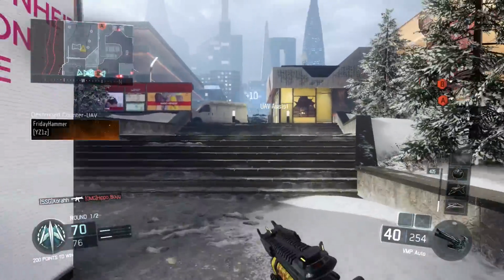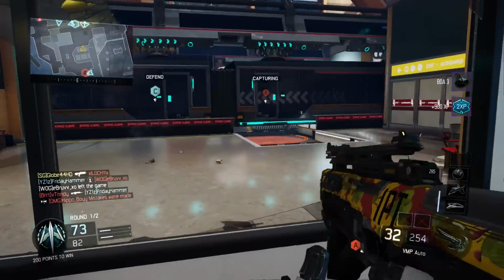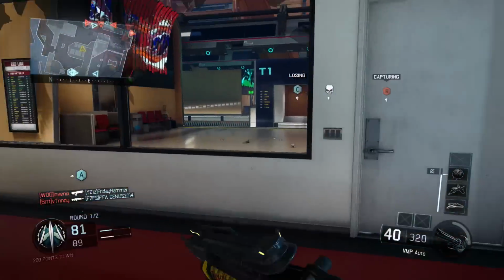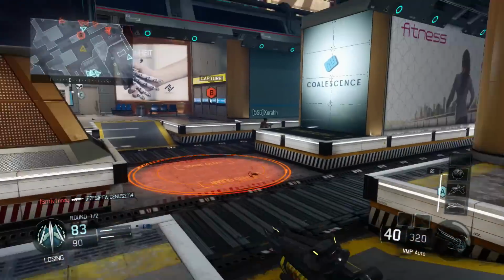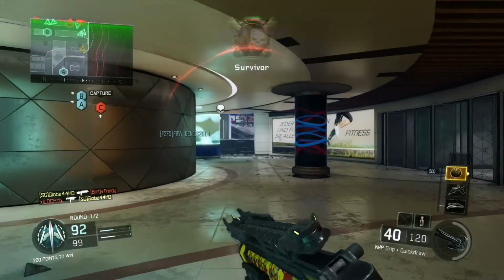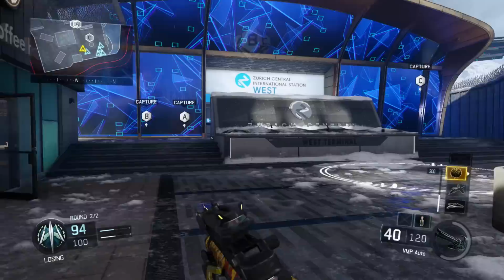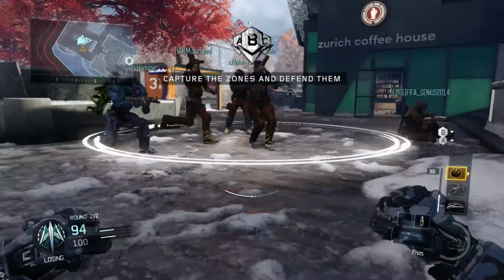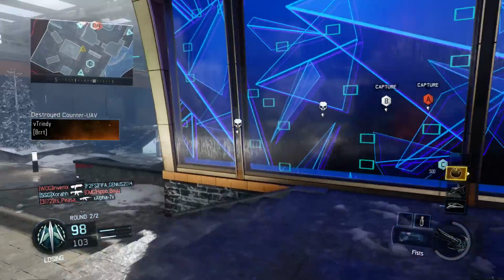HOW TO GET SCORESTREAKS FAST! BLACK OPS 3 How to get scorestreaks fast and easy (BO3 High Streaks)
Today this video will show you how to GET SCORESTREAKS FAST AND EASY IN BLACK OPS 3 it will help you get HIGH SCORESTREAKS and more XP which will help you get HIGHER SCORESTREAKS IN BLACK OPS 3

♫ Music Used In Video - Aero Chord - Surface
♫ Outro Song in Video -  Virtual Riot - Idols (EDM Mashup)